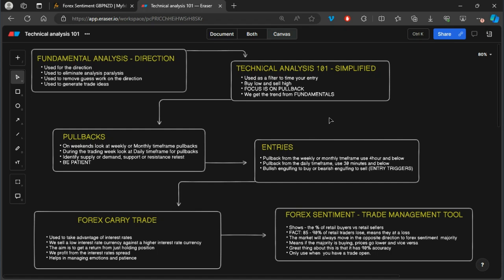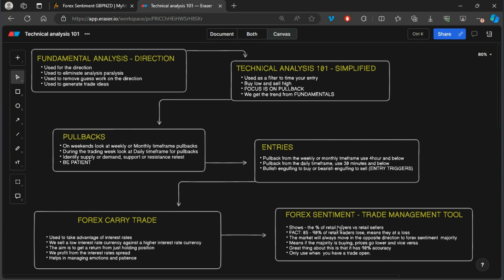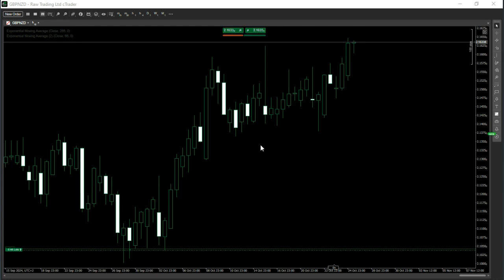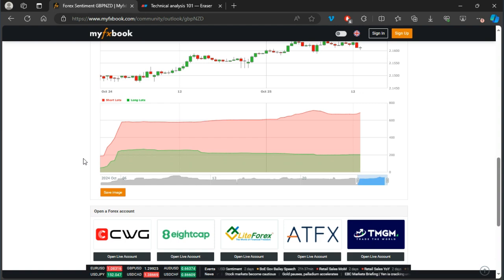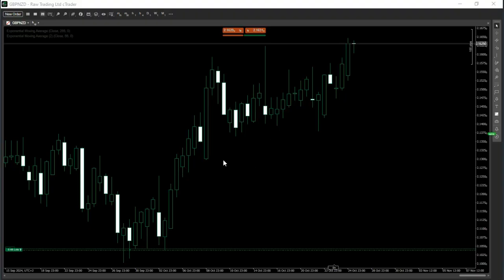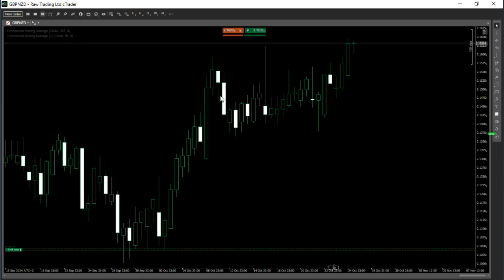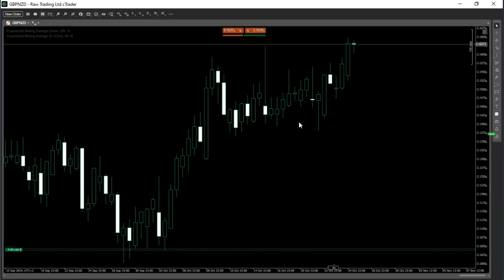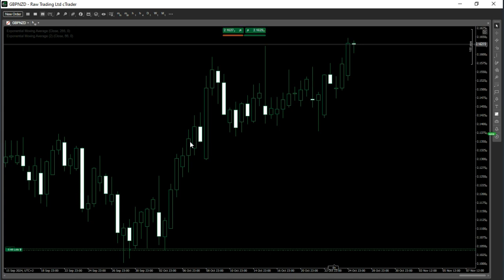🔴 Use This To Stay Longer In Your Trades | Works Better Than Price Action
→Join The Fundamental Analysis Mastery Challenge Today←

In this video, we look into how FOREX SENTIMENT TOOL can simplify your ABILITY TO STAY IN YOUR TRADE without having to use PRICE ACTION STRATEGIES that leave you stuck and confused.

Will you be using this tool in your trading?